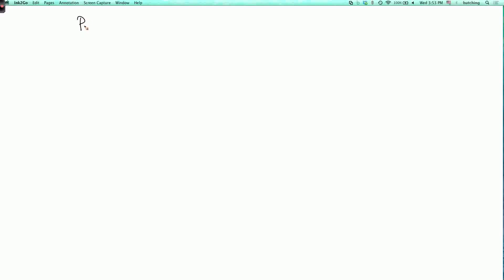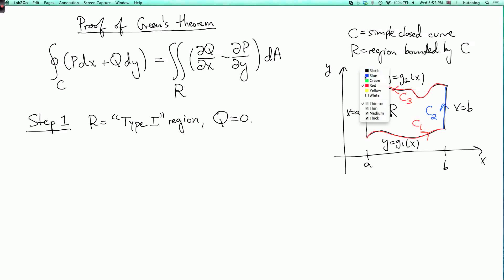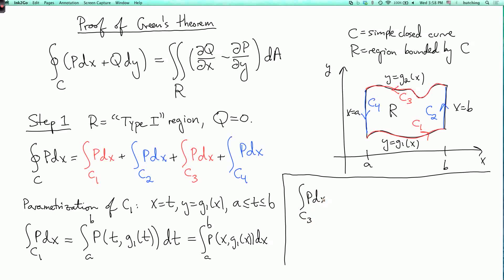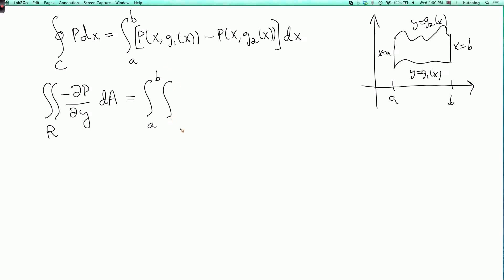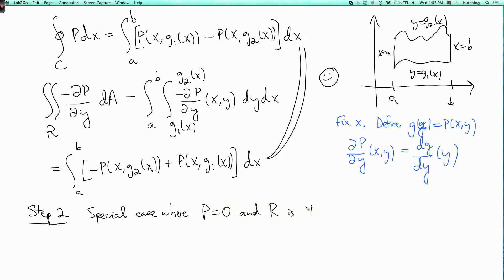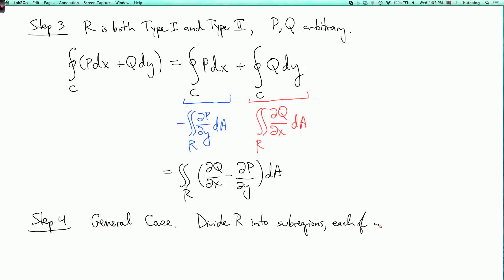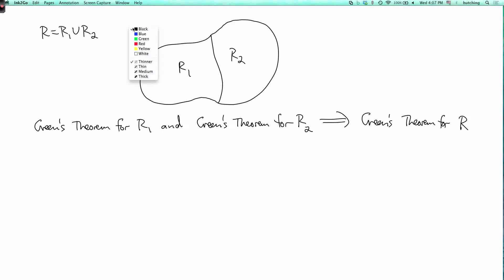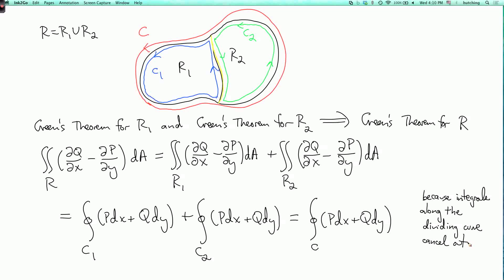Multivariable calculus 4.3.4: Proof of Green's theorem